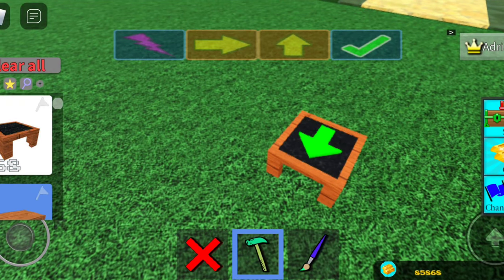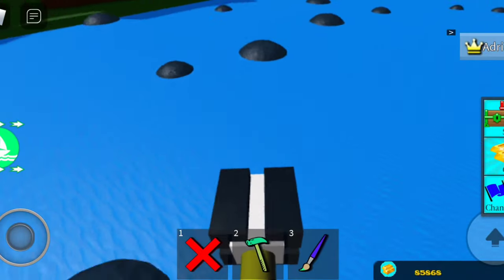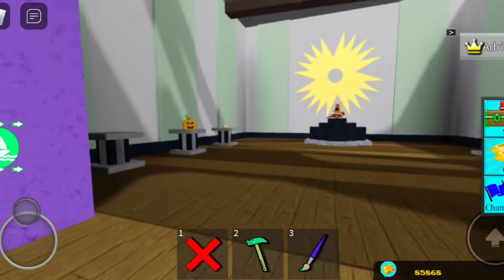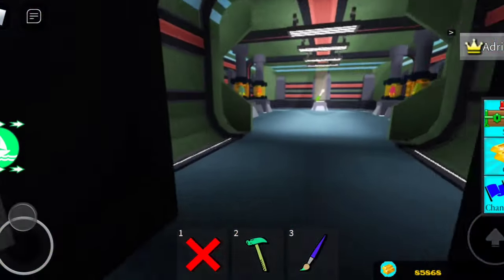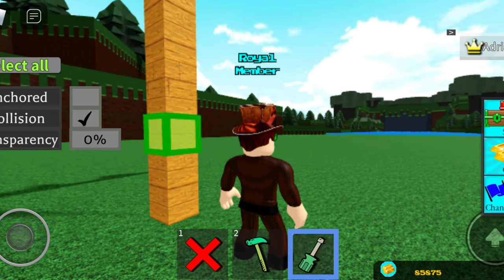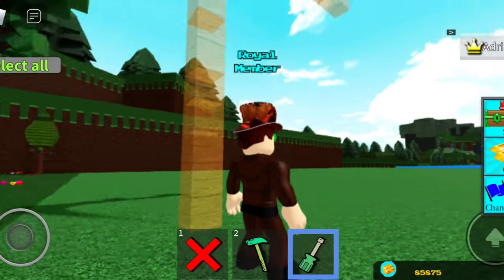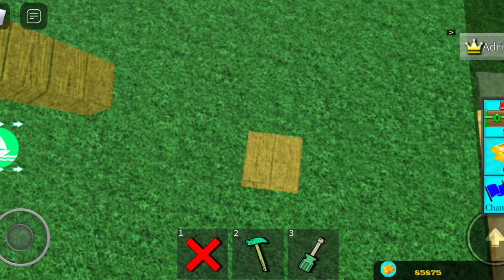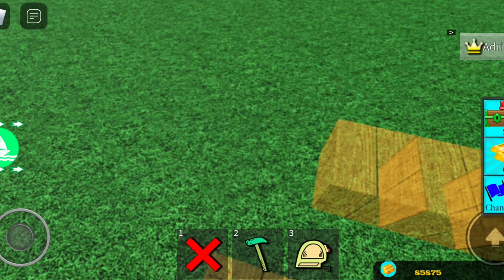HOW TO GET SCREWDRIVER!! | Build a Boat for Treasure ROBLOX